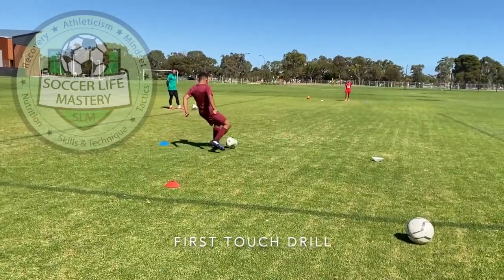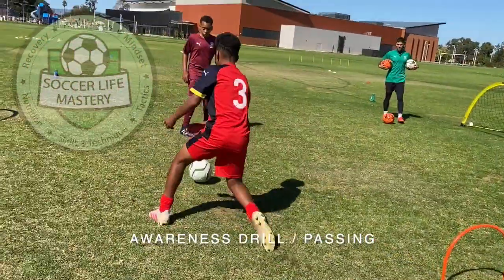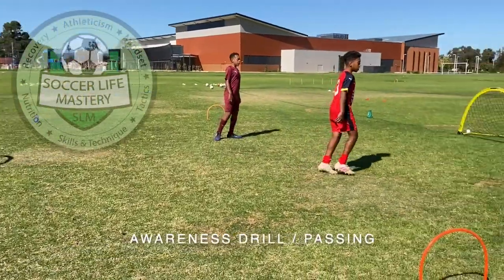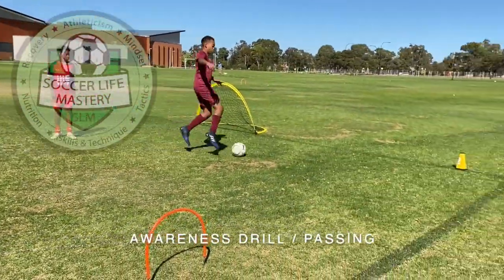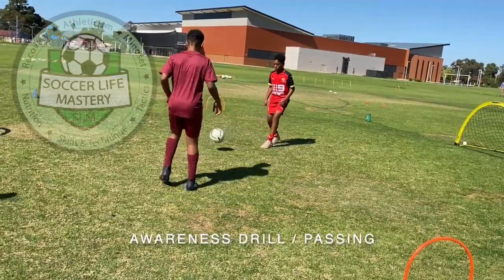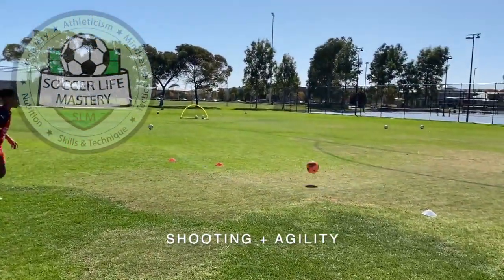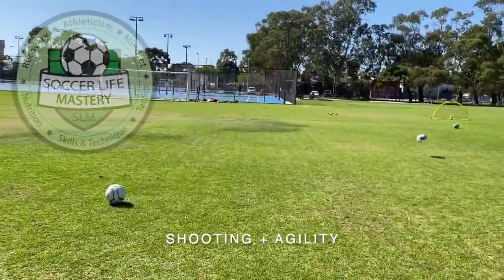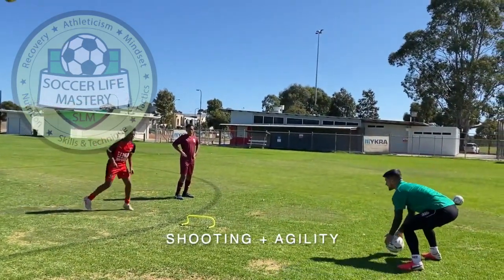Ep. 19 Adelaide Soccer Superstars - Adelaide Private Soccer Coaching - 1:1 & Small Groups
Want to be a part of the Adelaide private soccer coaching, whether it's 1 on 1 or small groups?
Rather join the Adelaide Futsal Academy by Soccer Life Mastery?

Most Soccer Players Don’t Have What It Takes To Go Pro.
We Get You Better, Faster, Stronger & Smarter.
So You Can Get That Pro Contract You Desire

We Turn Soccer Players Into Elite Players

Soccer Life Mastery is Everything Soccer & Performance-Related. We go in-depth into everything needed to become a professional soccer player.

This involves athleticism, nutrition, confidence and the right mentality. We break down the tactical side of soccer and how to play your specific position on the field.

Additionally we suggest skills and drills to implement into your training sessions on the field and in the gym.